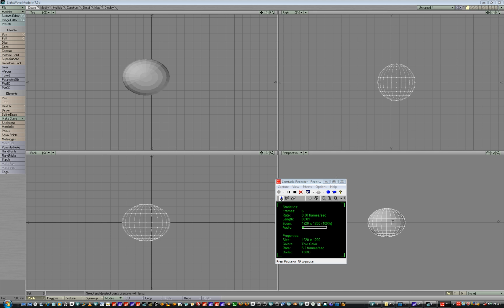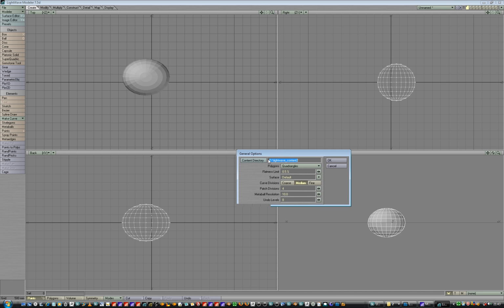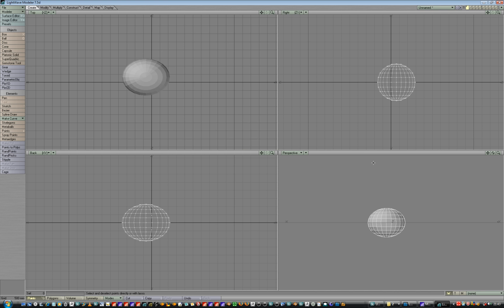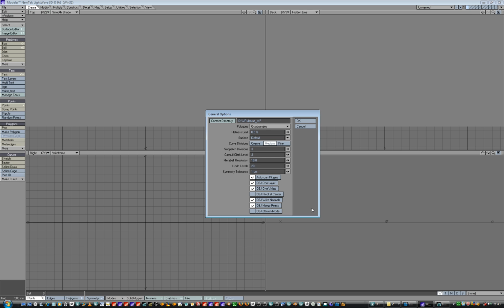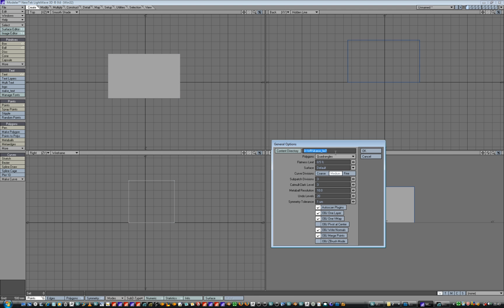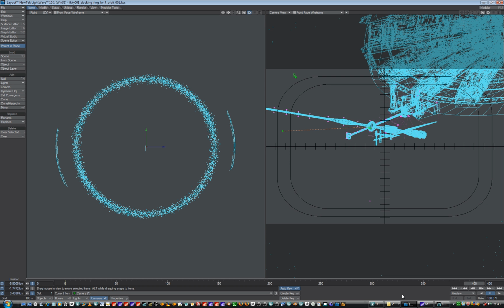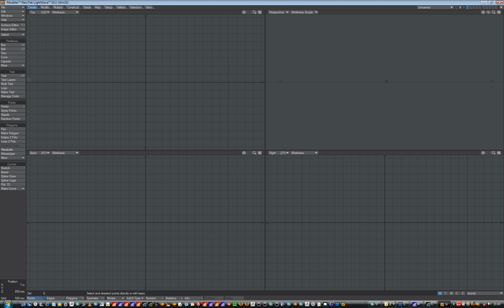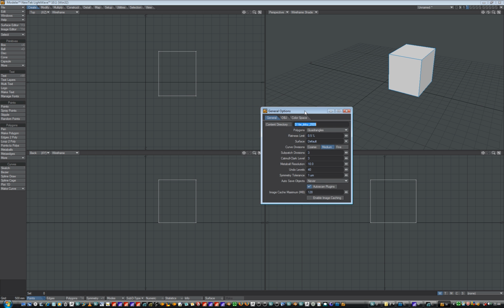***Not For Children*** no cancel button lightwave 10.1 crash repeatable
***ALL content uploaded to my YouTube channel is not intended for or directed towards children*** with no cancel button now in 10.1 of newtek's lightwave 3d app your only option is to hit the windows X button on the dialogue box, this then crashes modeller. layout in 10.1 is fine btw you can cancel out with the windows X key and all is fine.